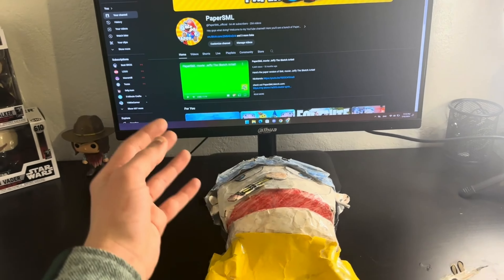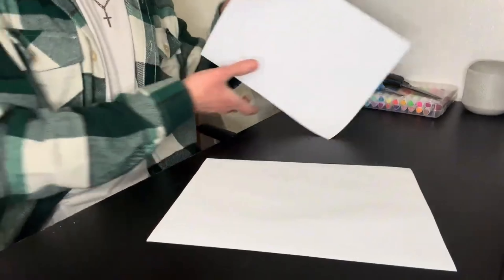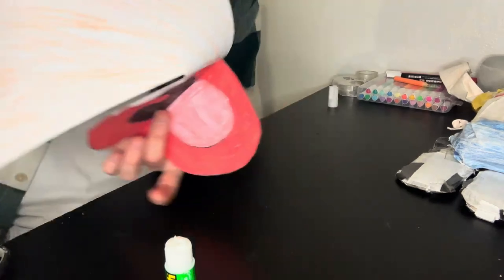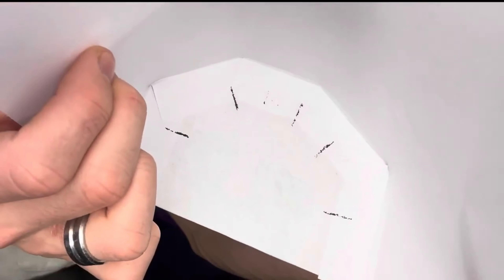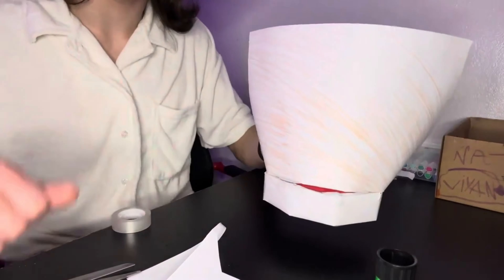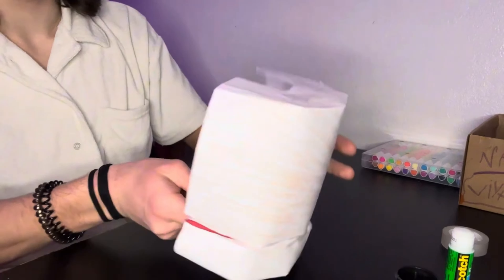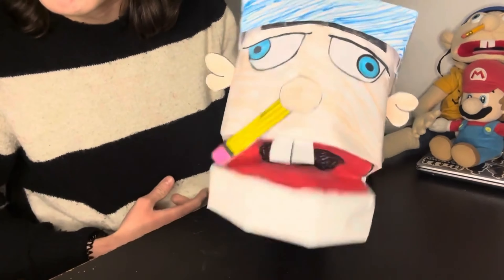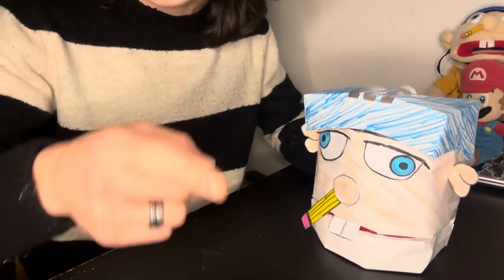How To Make The Paper Jeffy Puppet Tutorial! (part 1)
Step by Step tutorial on how to make the PaperSML paper Jeffy puppet!